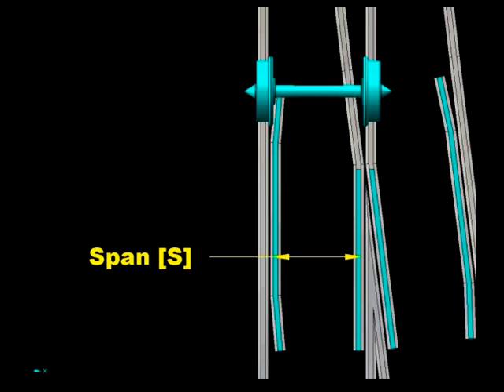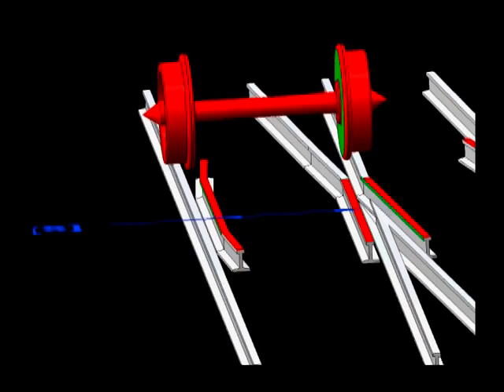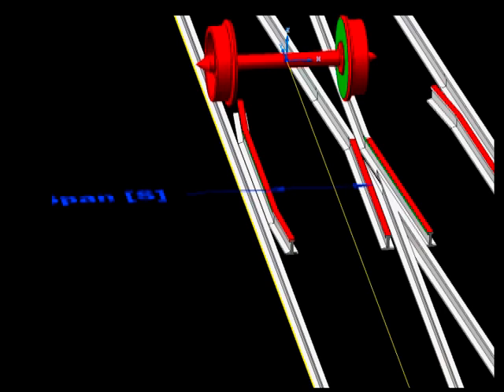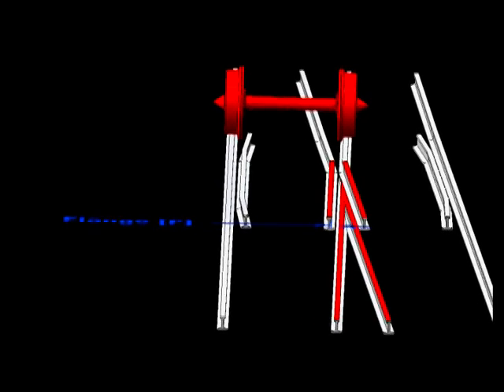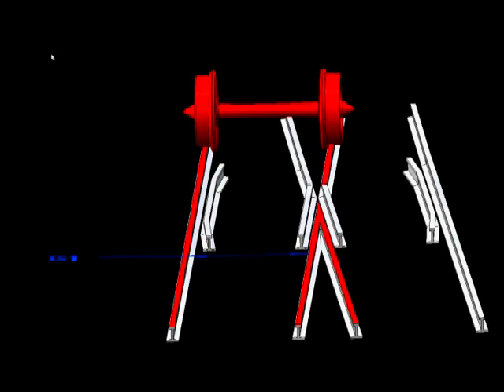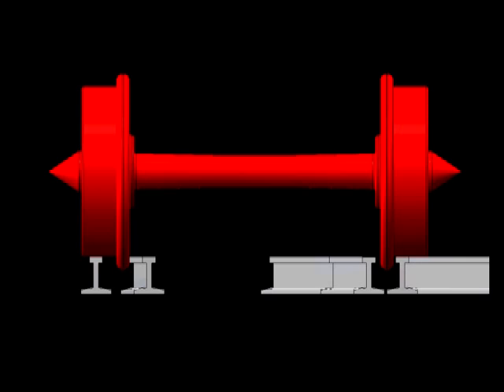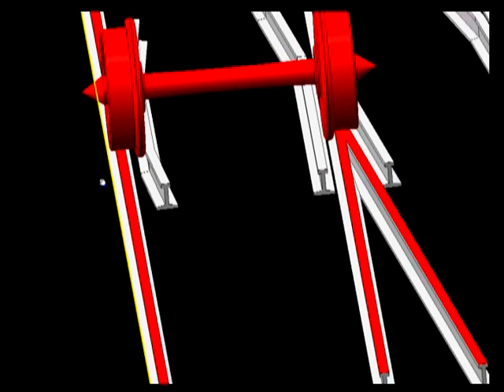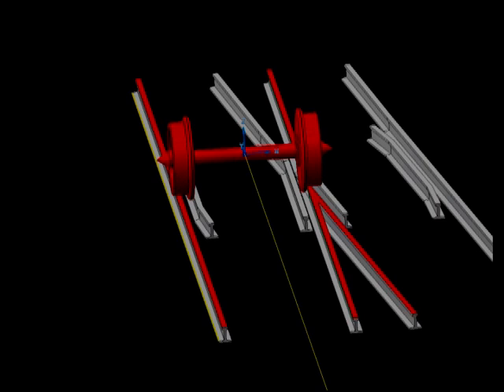Demystifying The NMRA Standards - Part 3 of 4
Used, abused, misused and just plain misunderstood, the NMRA standards have been unjustly blamed for many of the problems modelers have had over the years with with poor operating trackwork, where in fact the NMRA standards actually hold the key to building layouts that run both smoothly and reliably.

Here Tim Warris from Fast Tracks uses CAD animation and graphics to help explain just how the NMRA standards work.